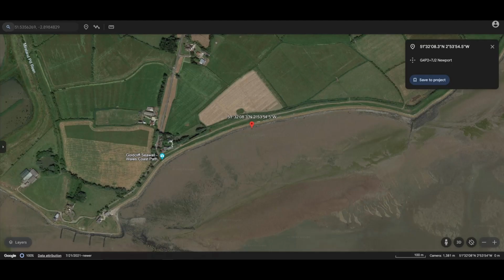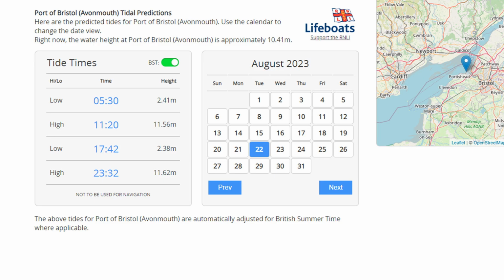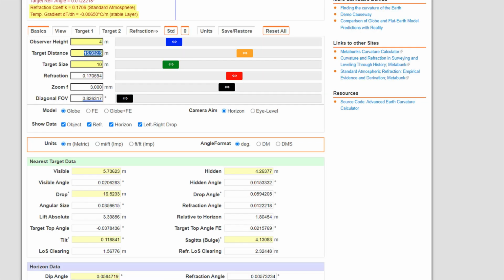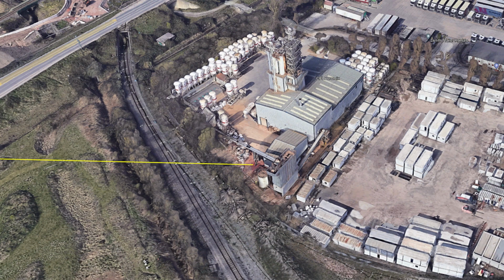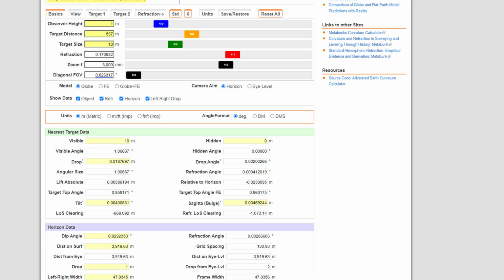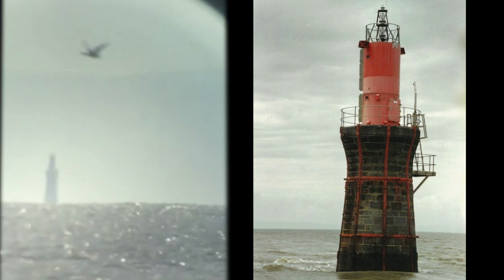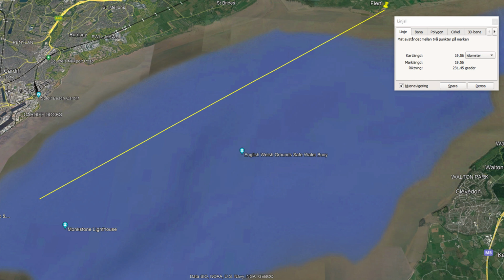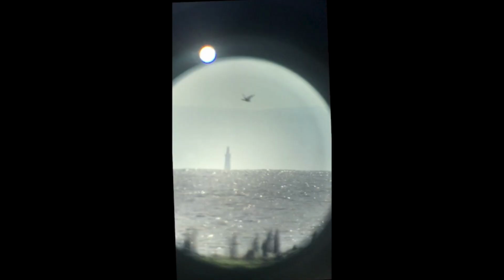A real Tin Foil Hat Man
Tin Foil Hat Man who has the channel TFHM-FlatEarthPorta didn't like my last video. He claims I was dishonest.
Therefore, I chose to make another video where I more closely analyze his videos.
According to Taboo and Nathan, he makes amazing videos with proof of the flat earth, but does he really?

Ukraine!

I use alla income to send drones and powerbanks to Ukraine. So far I have sent 96 standard drones and 35 kamikaze drones to Ukraine. And I have sent 32 big powerbank.

Arctic Scholarship
Support me
Copyright
Photos, videos, graphics and editing: Arctic Reflections